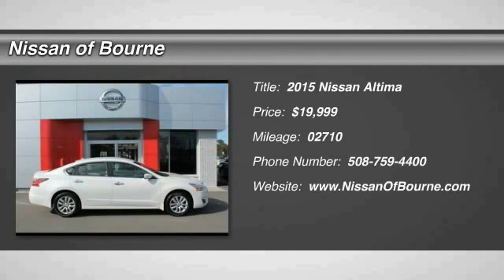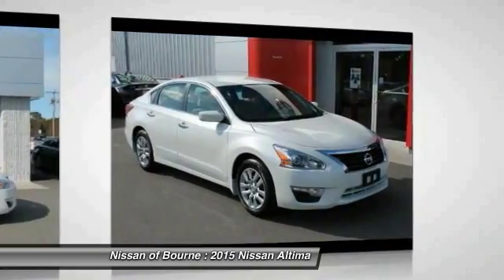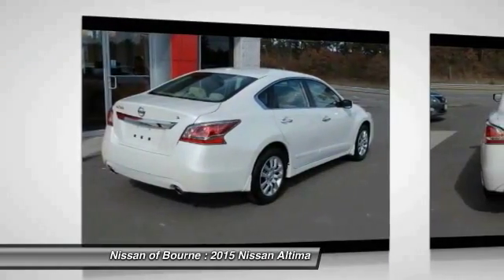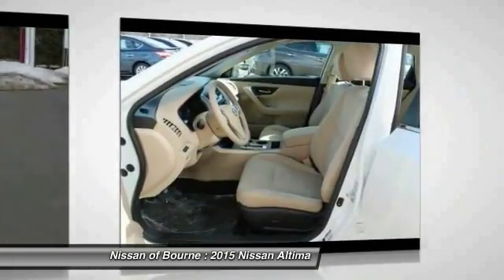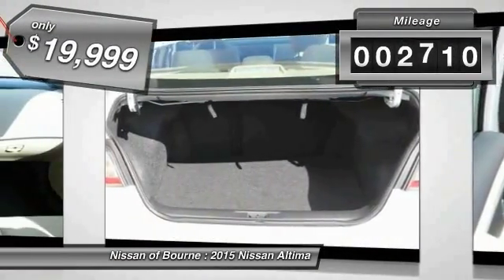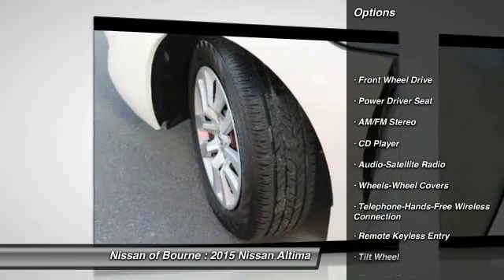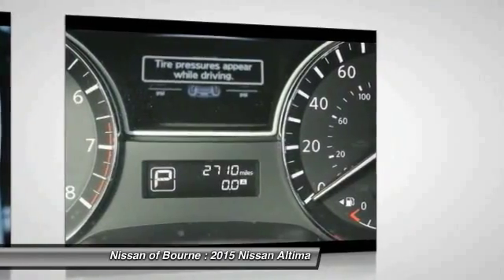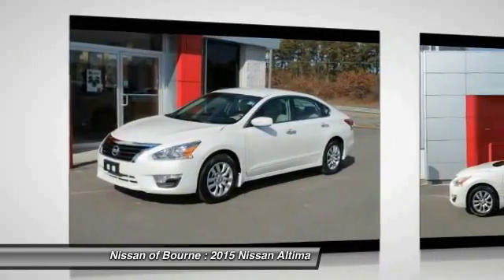2015 Nissan Altima Bourne MA NP3241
2015 Nissan Altima 2.5 S